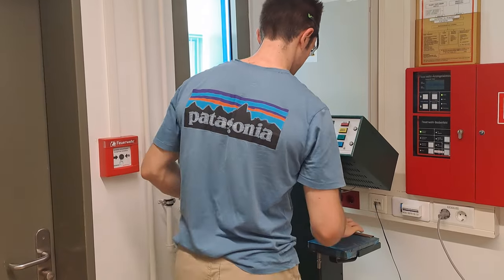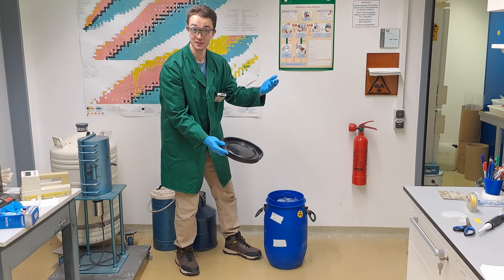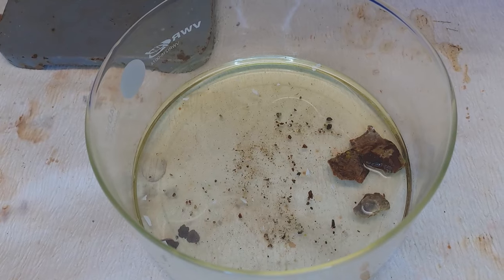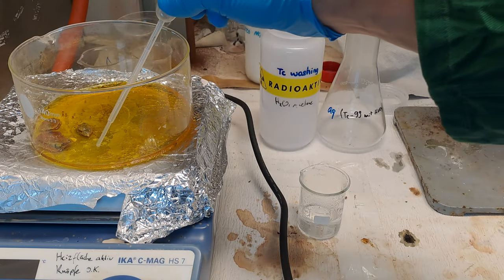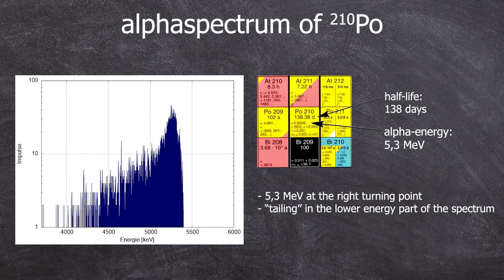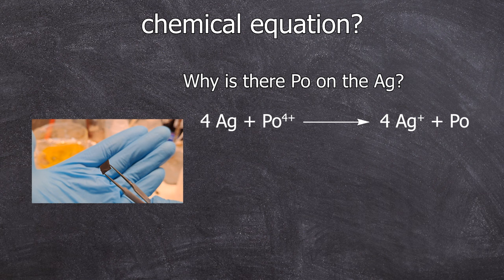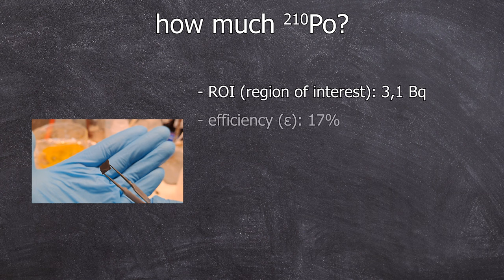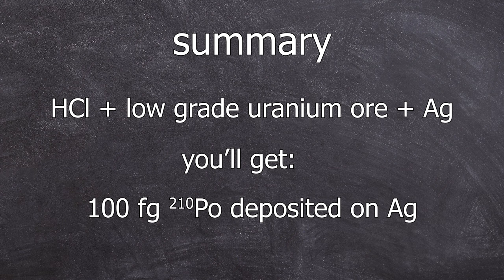Polonium-210 from Uranium Ore - Nuclear Chemistry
Polonium-210 from Uranium Ore

Chemicals:
• Uranium ore (3g)
• Concentrated hydrochloric acid
• Metallic silver
A part of my bachelor's thesis was to separate Polonium on a silver sheet. To make sure that the fundamental idea produces measurable results, we started with a strong Polonium source (uranium ore)... and it worked VERY WELL!

0:00 Hello :)
0:21 Kilos of uranium ore
2:07 Depositing Polonium on the silver sheet
2:53 Ammonium diuranate
3:07 Measurement
3:13 Alpha spectrum of Po-210
3:51 chemical equation?
5:28 How much Polonium?
6:15 Goodbye :)